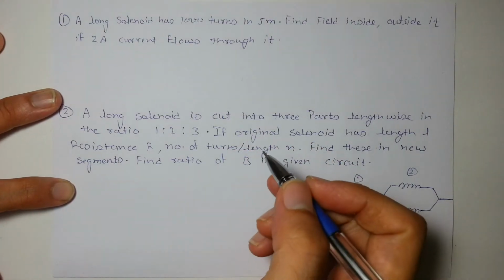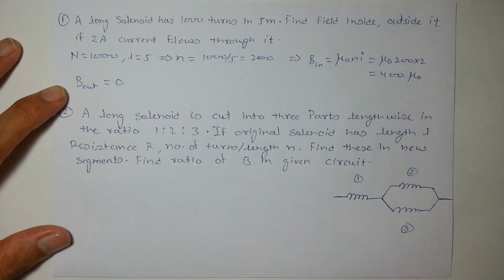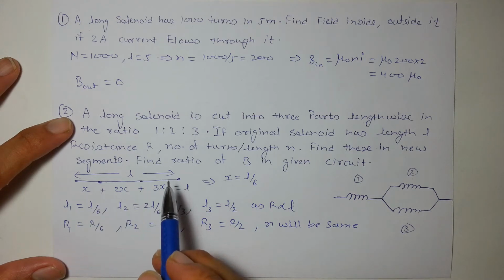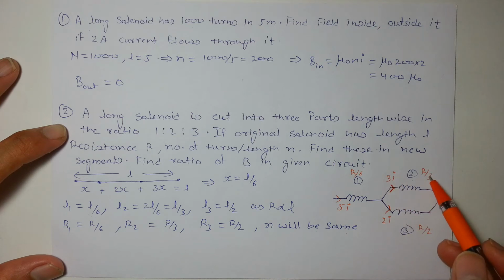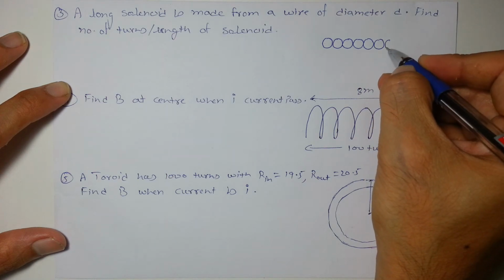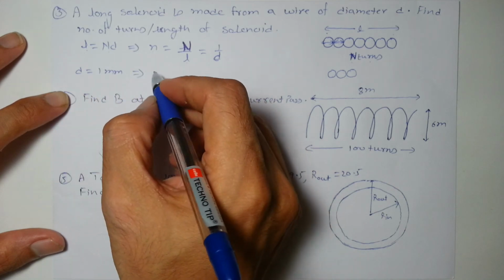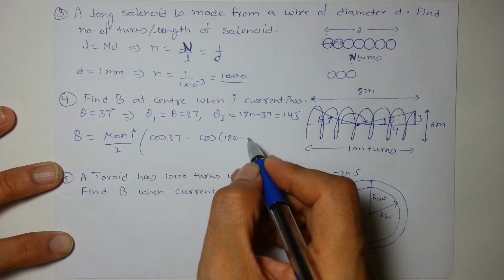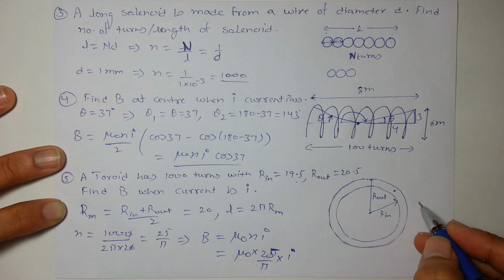2.5 QUESTIONS ON SOLENOID AND TOROID